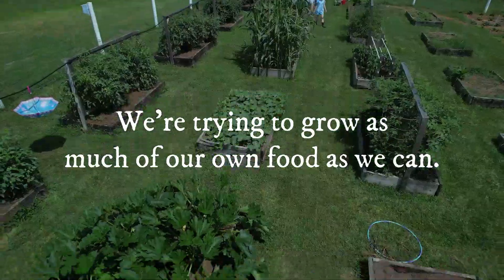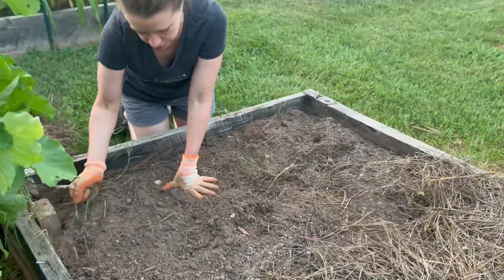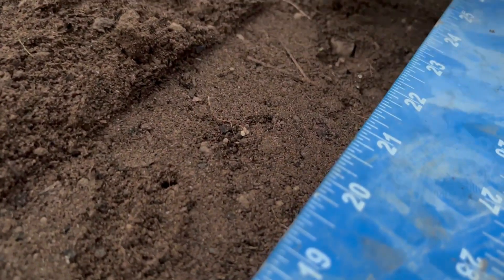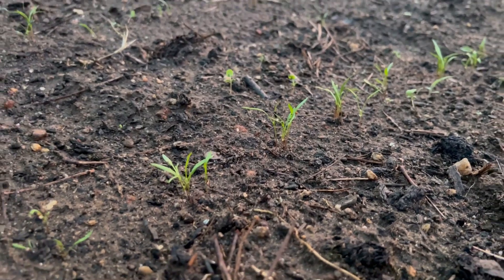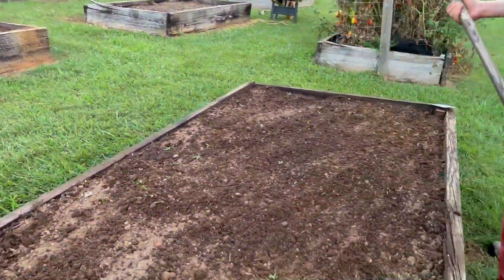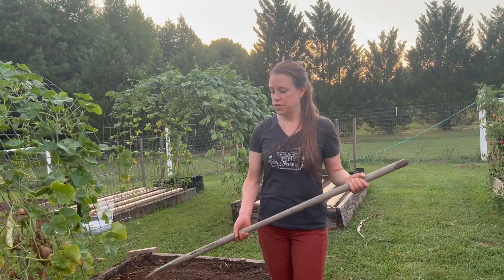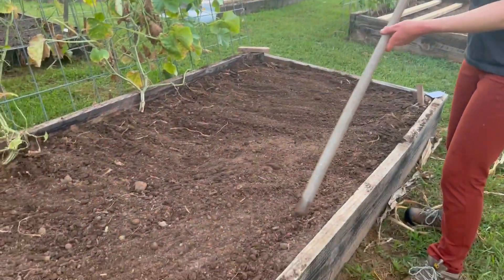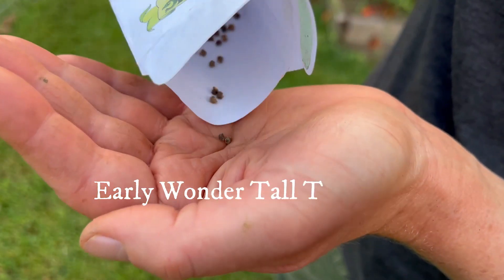How / What to Plant for Fall Harvest | Best Way to Plant Carrots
In this video, we’re going to show you how we’re extending our growing season by planting in the summer for fall harvests. We’ll show you how to figure out when to plant these fall crops, depending on your growing zone. There are certain homegrown foods that tolerate, and even taste better after a few frosts. We’d like to have more delicious organic garden food to preserve for winter, and we’ll show you what we’re planting!

We’ll also show you how we prepare for fall planting in our raised beds, following summer crops. There are a few specific things we always do for healthy plants.

We use a special method that involves boards when we plant our carrot seeds. We’ve learned over the years what works to increase germination success, decrease seed waste, and spend less time thinning seedlings. We think this is the best way to plant carrot seeds!

Timestamps:

0:00 - Intro
0:11 - Welcome to Our Garden
0:20 - Preparing for Fall Plantings
2:14 - Figuring Out When to Plant
2:38 - Carrots
3:00 - The Board Method
5:30 - Germination Update
7:00 - Broccoli
9:24 - Germination Update
9:40 - Broccoli
11:06 - Parsnips
12:20 - Germination Update
12:46 - Beets
14:26 - Conclusion

Photo Storage Box